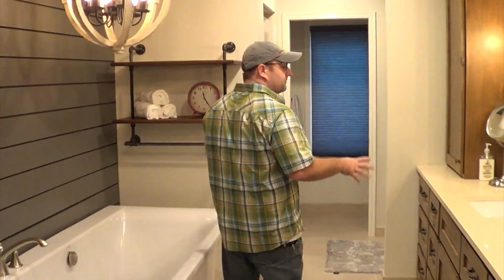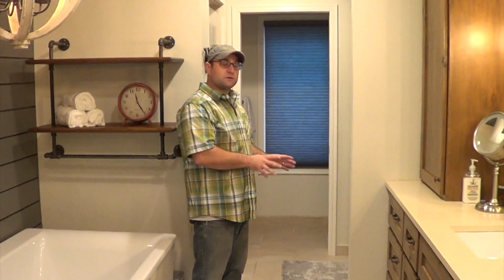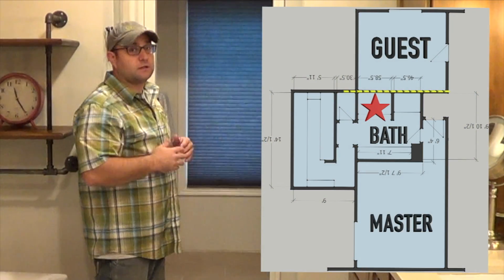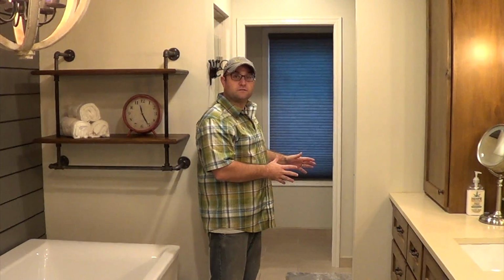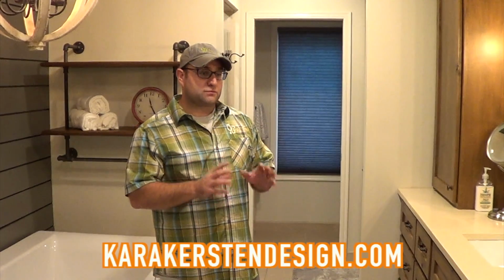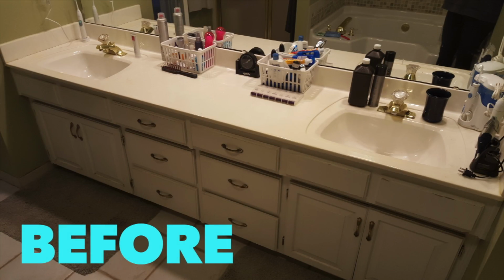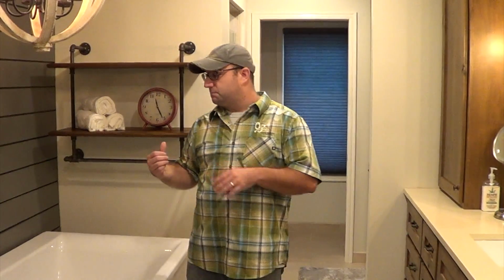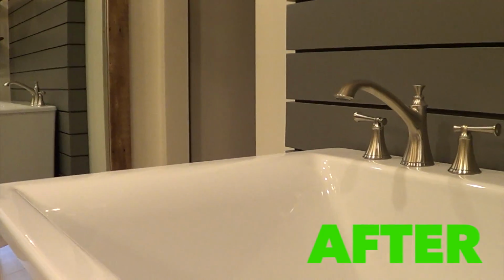Stillwell Master Bath Remodel | Design + Layout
Bruce takes you on a tour of this luxurious master bathroom remodel just completed in Stillwell, KS, a thriving suburb of Kansas City. Special features include: a zero-entry shower, custom alder cabinets, and a HUGE walk-in closet!!

Cabinetmaker: Dovetails & Tenons Wood Designs (dovetailsandtenons.com)

Produced by View High Productions, LLC (viewhighproductions.com)